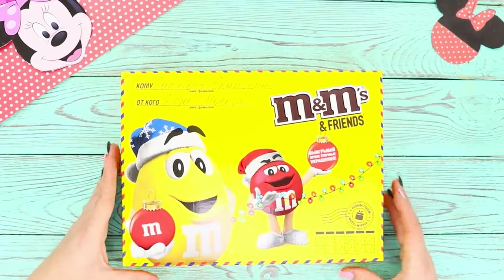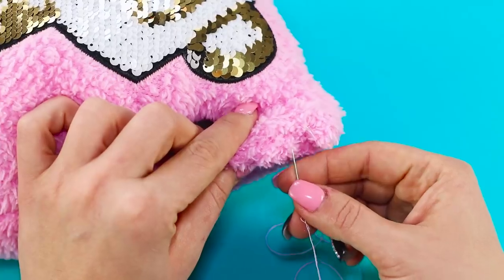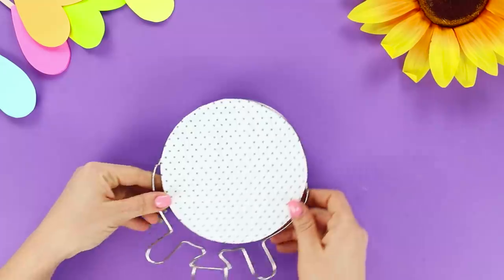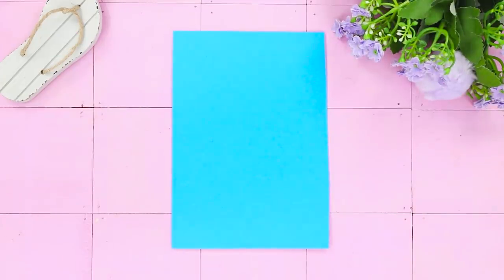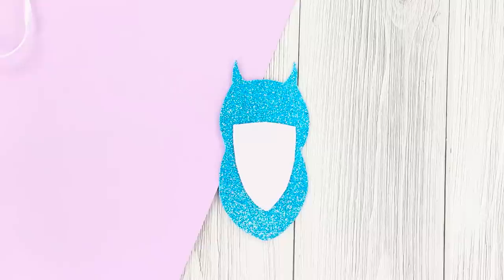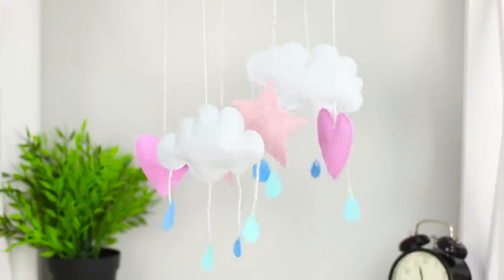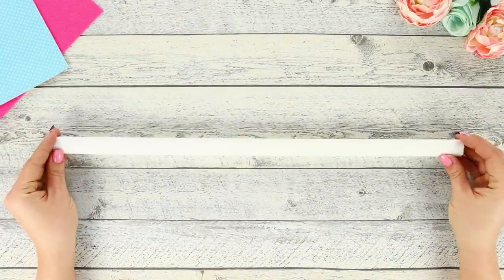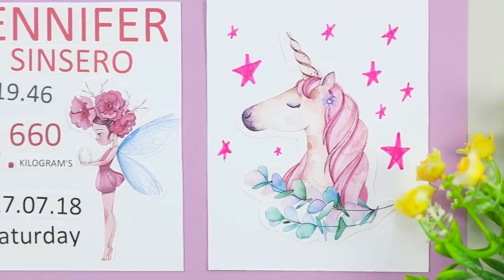DIY Room Decor! 13 Easy Crafts Ideas at Home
In our today's video, we’ve prepared for you a new compilation room decor ideas for unusual handicrafts from ordinary materials that are always at hand. What for? To make your room even more beautiful and cozy!

Supplies and tools:
• Blouse;
• Scissors;
• Threads;
• Needle;
• Cotton wool;
• Pillow filler;
• Hoops;
• Decorative flowers;
• Wool threads;
• Hot glue gun;
• "Moment" glue;
• Clockwork;
• Wire;
• Decorative buckets;
• Pipe;
• Hanger;
• Pliers;
• Marker;
• Switch;
• Modeling clay;
• Paper glowing in the dark;
• Hole puncher;
• Pen;
• Colored paper;
• Colored cardboard;
• Ribbon;
• Boxes;
• Garland;
• Awl;
• White paper;
• Drawings and printed letters;
• Felt;
• Wooden plank;
• Brush and paints;
• Wooden sticks;
• Spray paint;
• Mirror;
• Confetti.

16 Edible School Supplies! Prank Wars!

Question of the Day: what décor idea did you like the most?